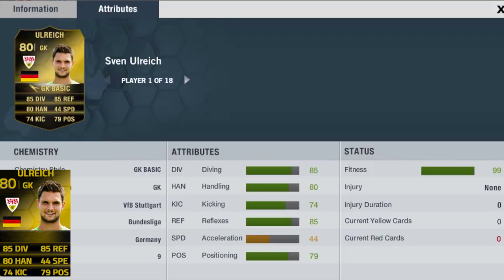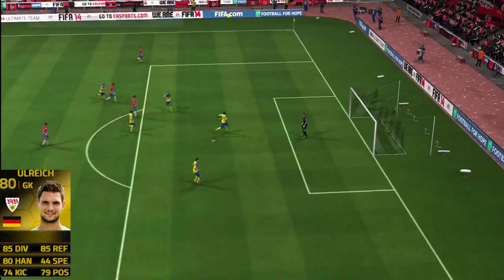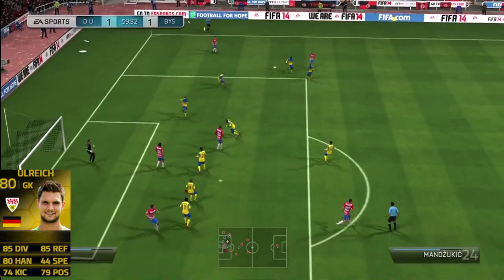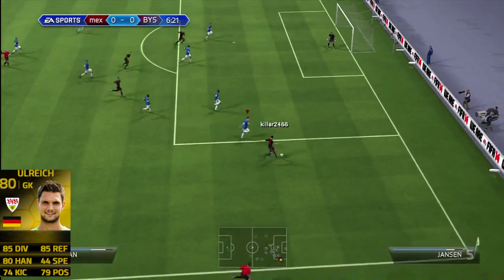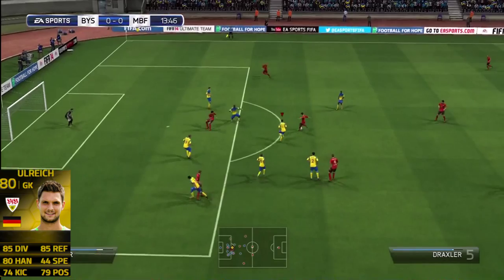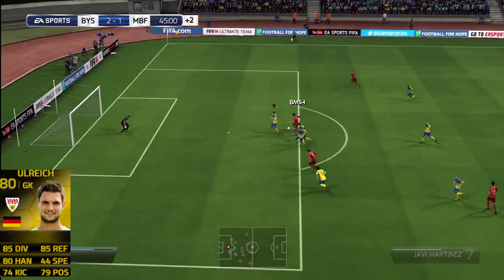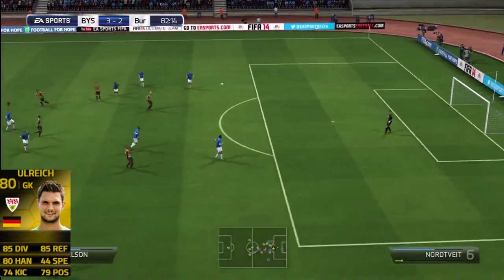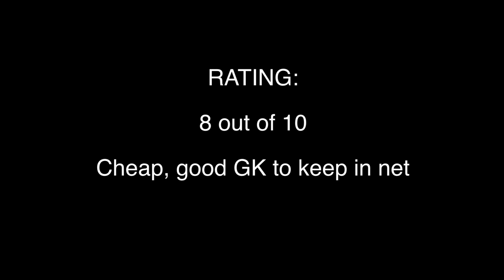FIFA 14 | IF ULREICH GK In-Depth Review w/ Gameplay!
My first GK review of FIFA 14, of the IF German GK Sven Ulreich!